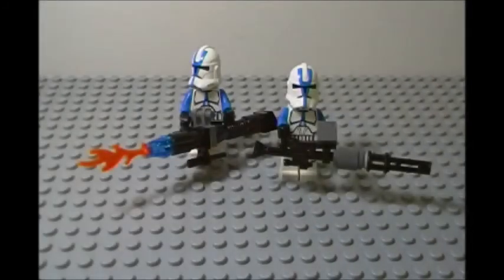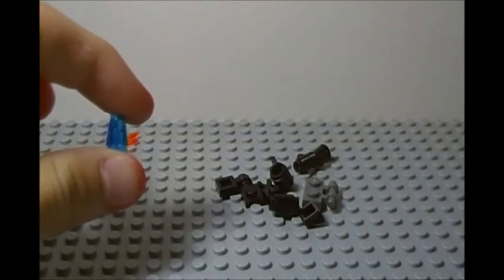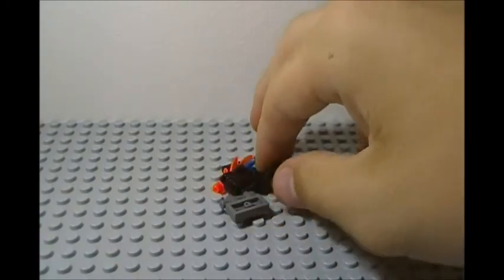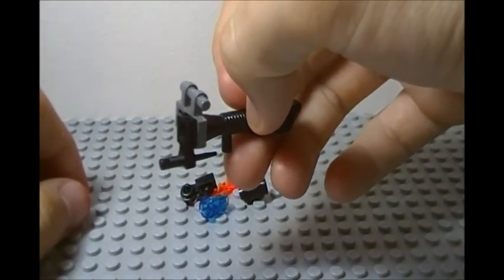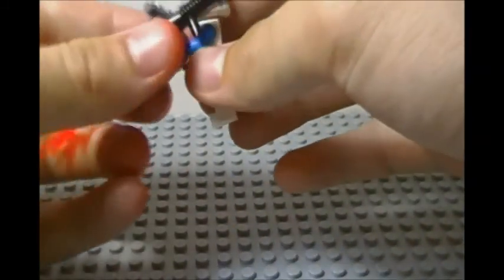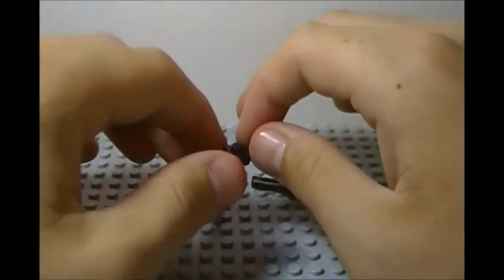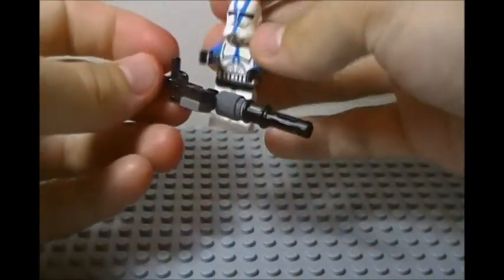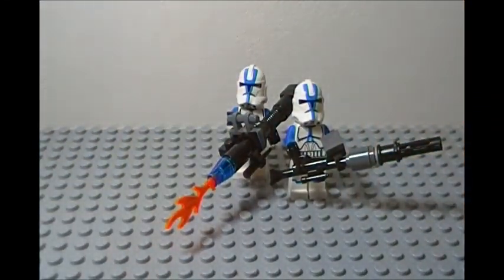LEGO Star Wars: How to Make Custom Weapons Part 3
- Your feedback is always appreciated as well! I read and respond to every comment that I'm able to.